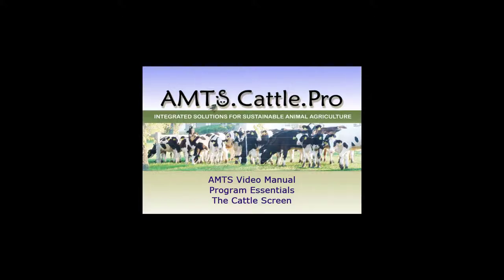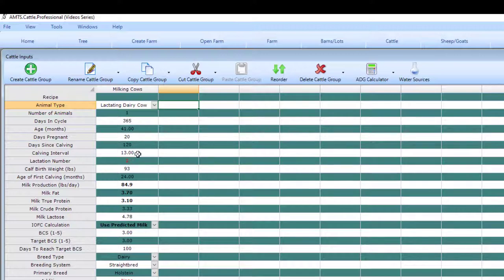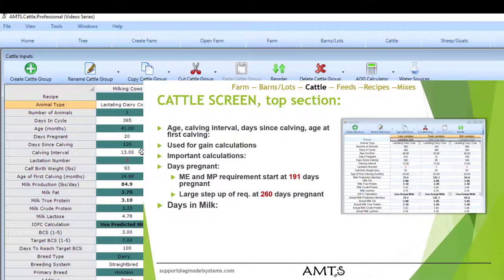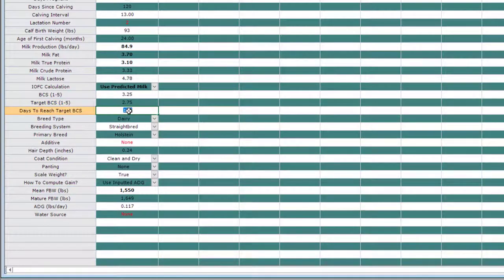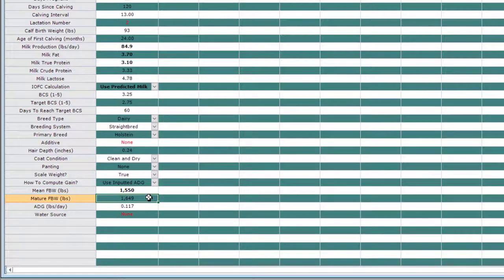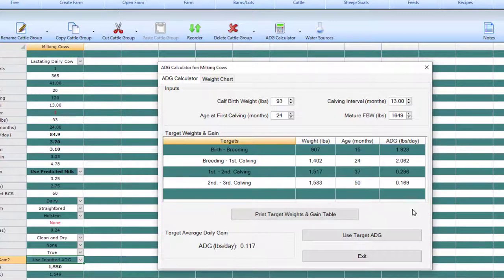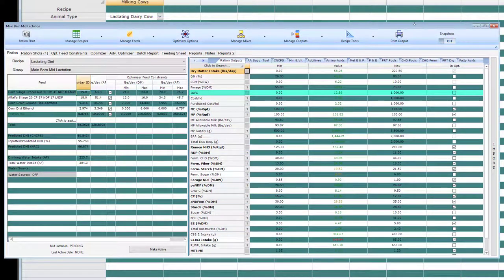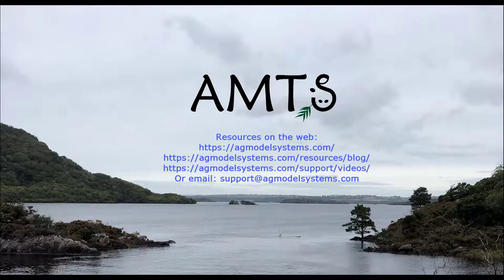AMTS Essentials Cattle Screen Tutorial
This video tutorial focuses on the Essential inputs in the Cattle Screen. It is meant to be viewed following the barns/lots Essentials video found at this
Other videos and resources referenced in this video include: